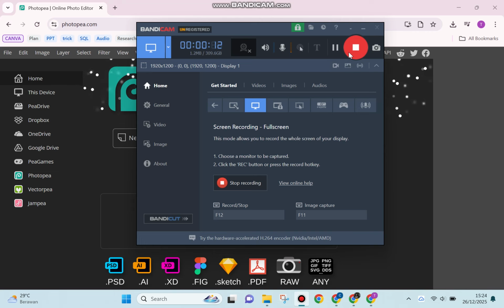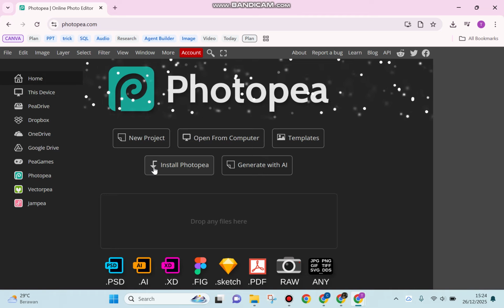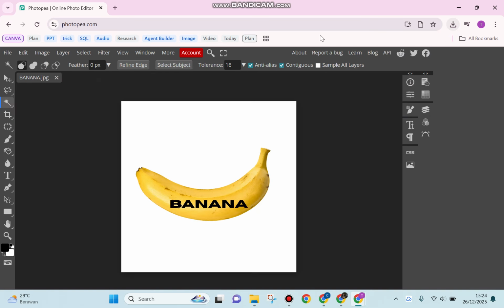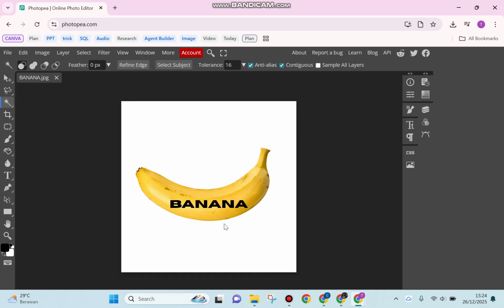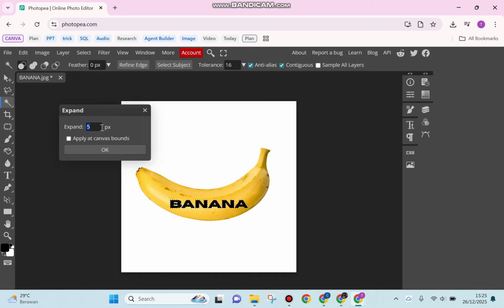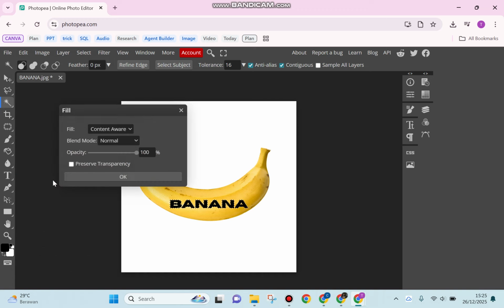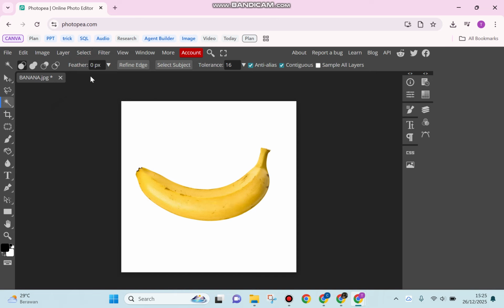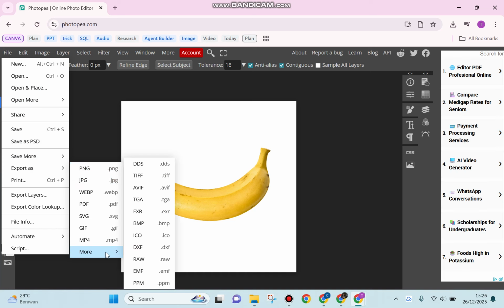Remove ANY Text From Images Instantly! | FREE Photopea Trick (No Photoshop!)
Want to remove text, logos, or watermarks from images quickly and cleanly — without Photoshop? 😱✨
In this tutorial, I’ll show you the easiest and fastest way to remove text from any image using Photopea, a powerful FREE online editor.

No design experience required.

This method works perfectly for thumbnails, social media posts, posters, and photo clean-ups — and it only takes a few clicks!

🎯 What you’ll learn:
✅ How to remove text from images using Photopea
✅ The best tools for clean background restoration
✅ How to remove unwanted words, captions, and logos
✅ Pro tips to make the edit look natural
✅ Exporting your image in high quality

💡 Perfect for: content creators, YouTubers, designers, students, marketers, and anyone who needs fast image edits for FREE.